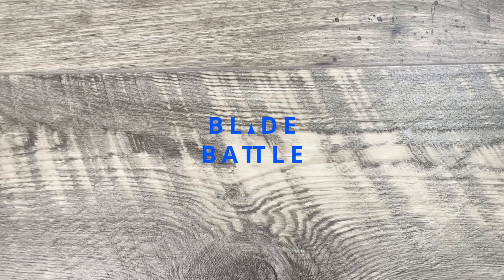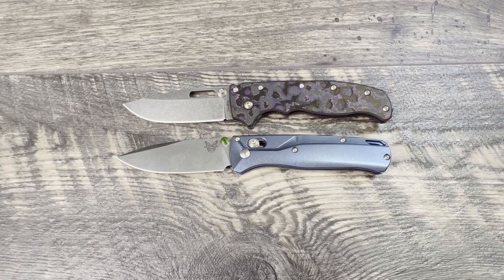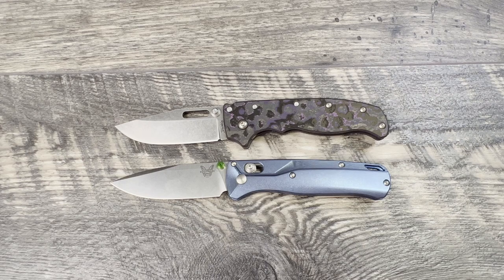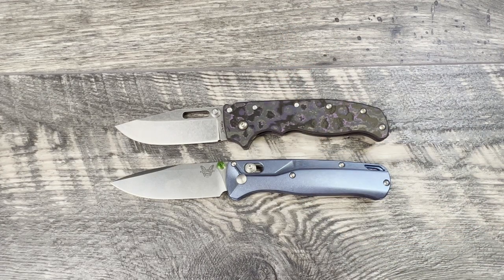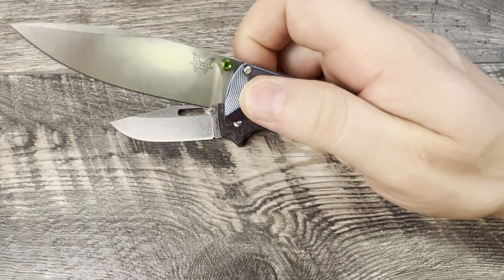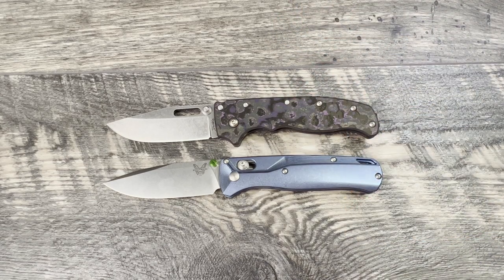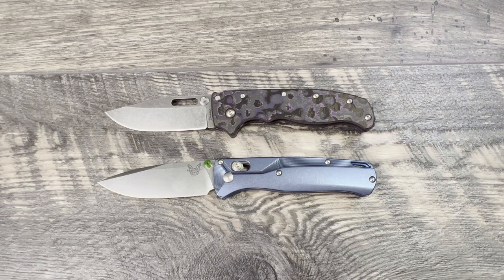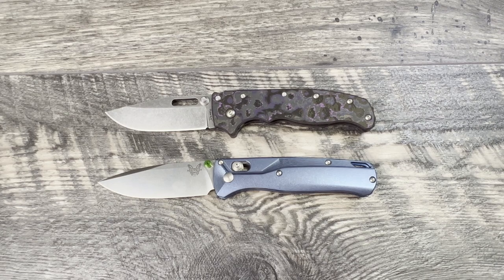Blade Battle: Benchmade Bugout vs. Demko AD20.5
I thought it would be fun to compare these two models, as they occupy more similar space than you may realize.

vs.

Thanks,

LINKS